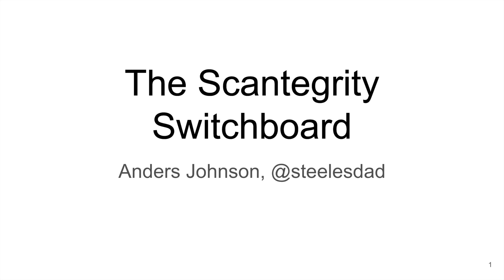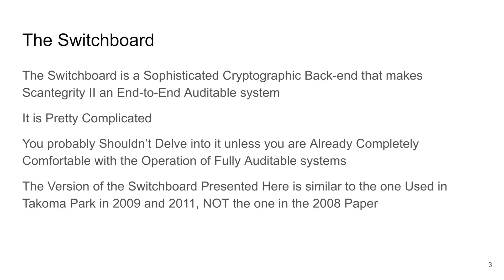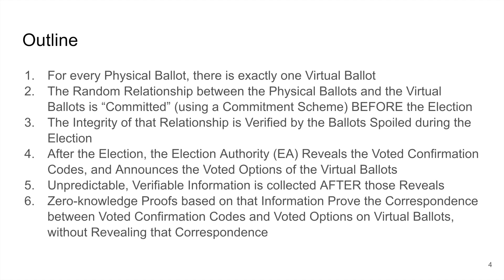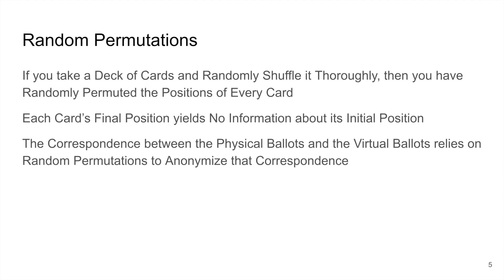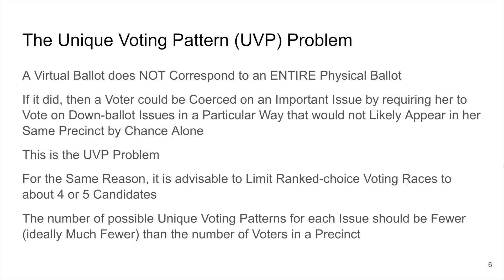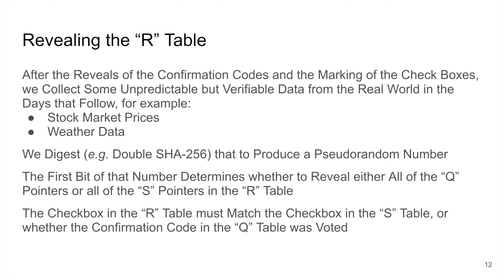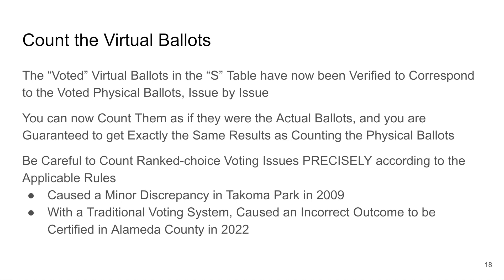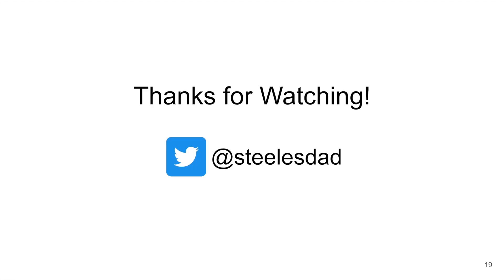The Scantegrity Switchboard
An explanation of the cryptographic back-end that makes Scantegrity II an E2E voting system.

NOTES
0:00 1. Intro
0:23 2. Fully Auditable vs. E2E
1:07 3. The Switchboard
1:41 4. Outline
2:40 5. Random Permutations
3:12 6. The Unique Voting Pattern Problem
3:56 7. Shuffle by Issue
 Quadratic voting is an example of a ballot scheme that doesn't fit into the normal framework, but to my knowledge it has never been used in a public sector election.
5:03 8. The “Q” Table
5:39 9. Confirmation Code Challenges
 "Distinguishing" voted confirmation codes is simply a matter of the Election Authority issuing a digitally signed statement containing the "Q" Table row numbers of the voted options.
 Printing invisible ink text on receipts is a cost-effective way to make them counterfeit-resistant.
6:21 10. The “S” Table
 "Publicly marking" a checkbox is simply a matter of issuing a digitally signed statement that the checkbox is marked.
6:49 11. The “R” Table
7:54 12. Revealing the “R” Table
9:00 13. Revealed “R” Table Example (Voted Options)
9:55 14. Revealed “R” Table Example (Unvoted Options)
10:10 15. Revealed “R” Table Example (Spoiled Ballot)
10:47 16. Revealed “R” Table Example (The Whole Enchilada)
11:11 17. Multiple “R” Tables
12:06 18. Count the Virtual Ballots
12:44 19. Outro